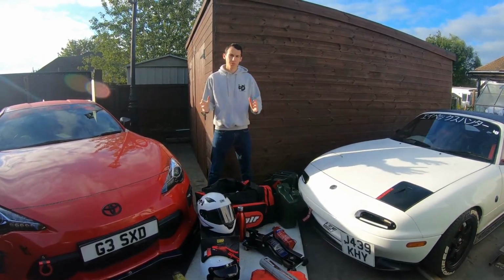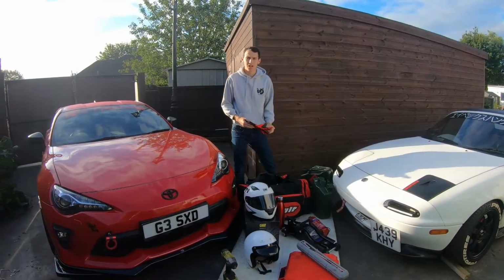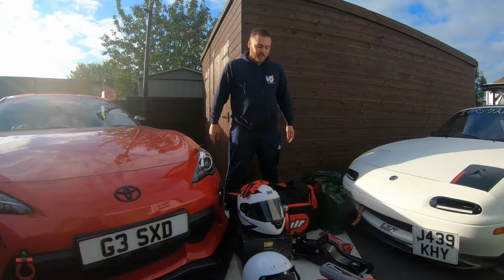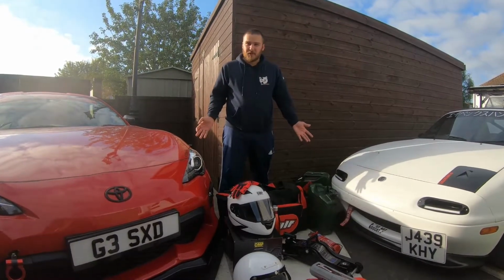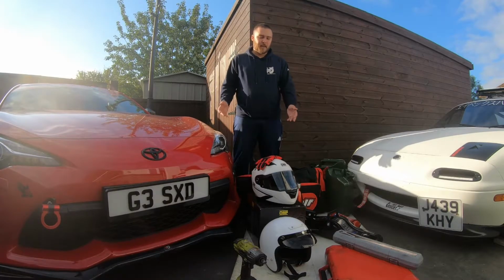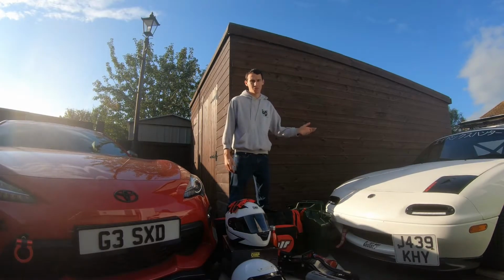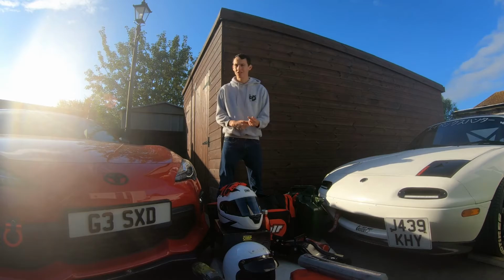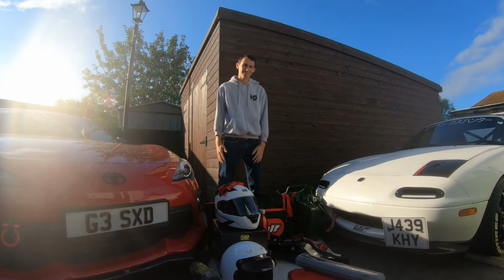Help! First Trackday - What to take!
We go over some of the things we would recommend taking to your track day!  Ours is over the weekend so stick around to see how it all goes.
this is just what we believe so if you think if anything let us know.